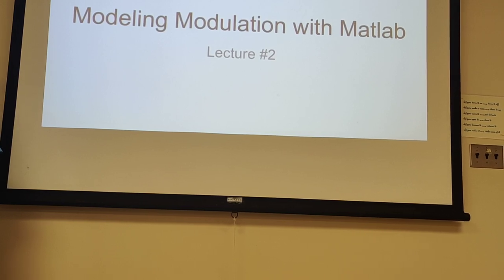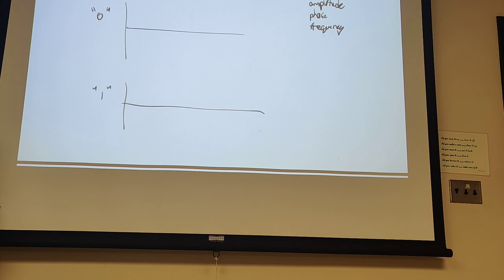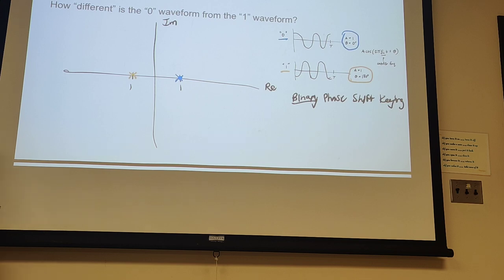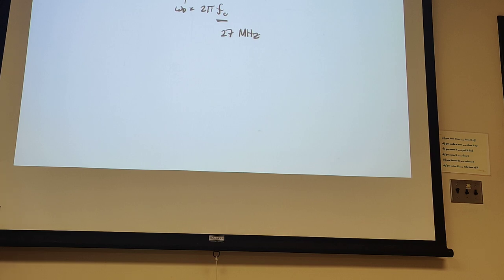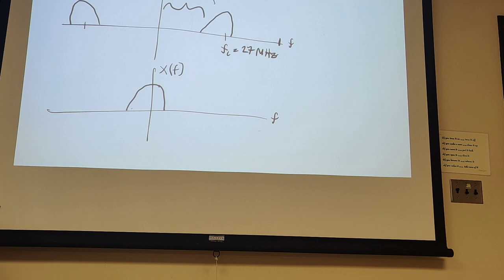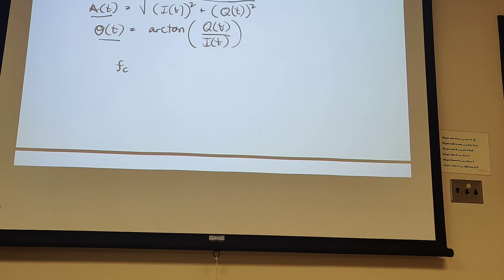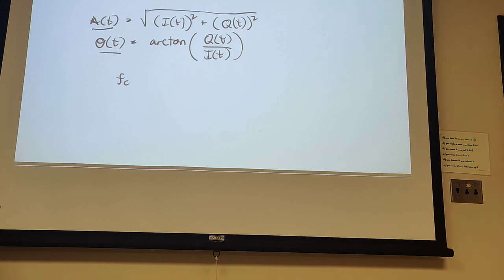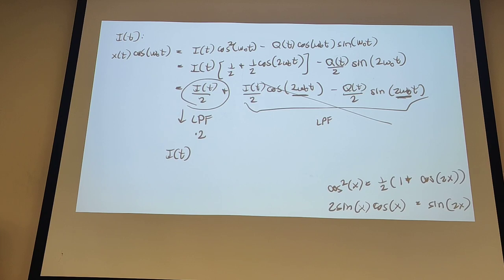WRAP 2023 - 2024 Lecture 2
WRAP 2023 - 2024 Lecture 2 covering basics of digital communication including IQ Modulation, Constellation Diagrams, Communication Channel effects and Inter-Symbol Interference. Uses knowledge of phasors and trig equations. More information can be found here on the Notion page for Lecture 2